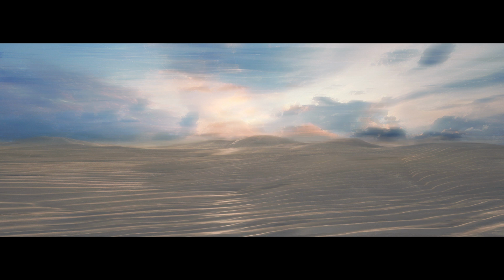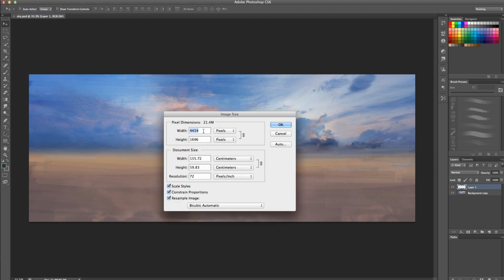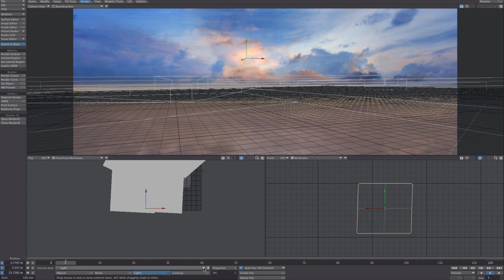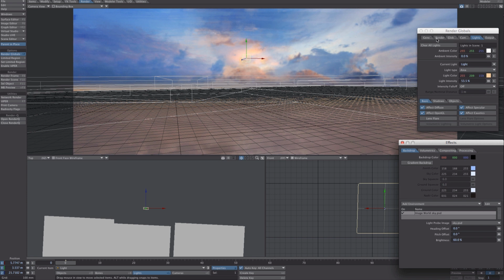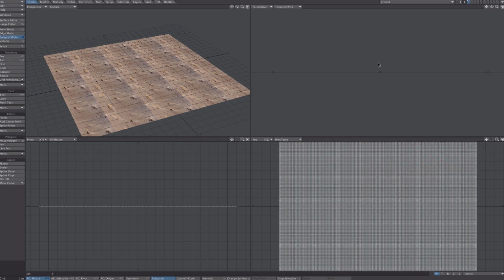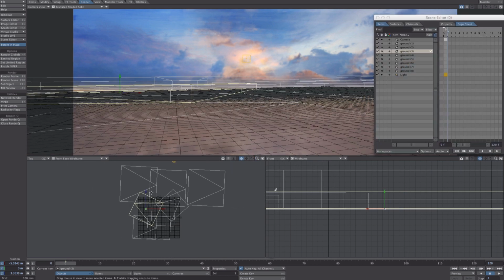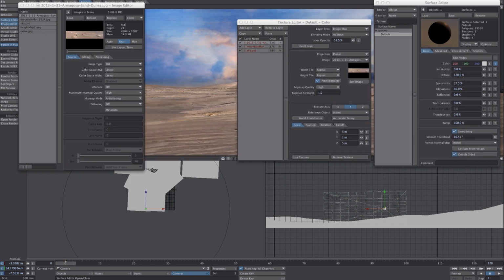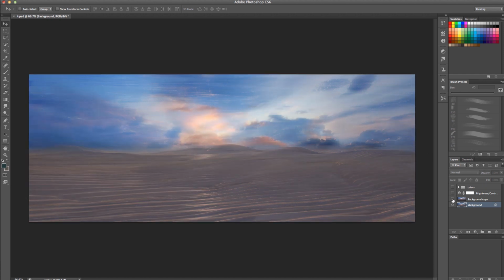LightWave 3D - Lighting for Concept Art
Neil Maccormack is a freelance 3d artist based in Geneva, Switzerland. Originally form the UK Neil started out as a Computer Science Major in England before discovering Lightwave and switching over to 3d Graphics.

Neil works mainly now in the Advertising business doing designs and work for Various Global Agencies as well as freelance work for Video Game and Film companies.

His work has appeared in Print Many times over the years including the Expose series of Digital Art books where was awarded a Master feature of Concept Design.

Outside of Work Neil enjoys Snowboarding and many other sports when time permits.